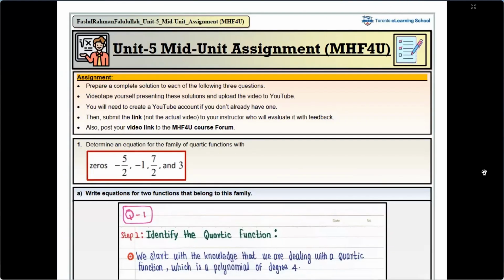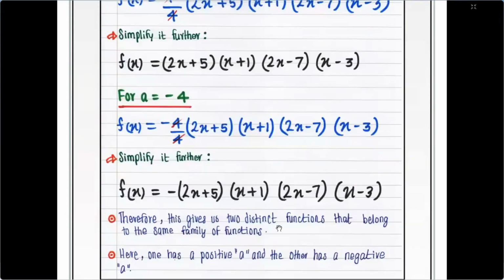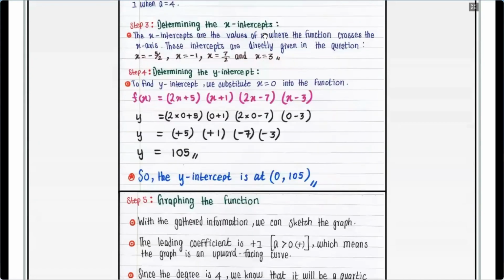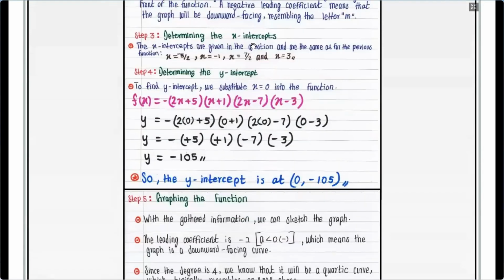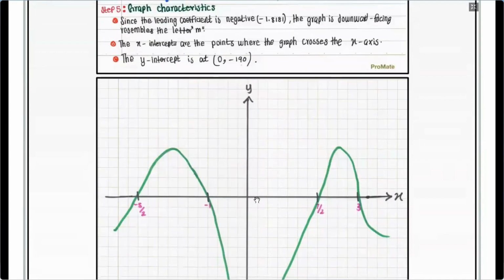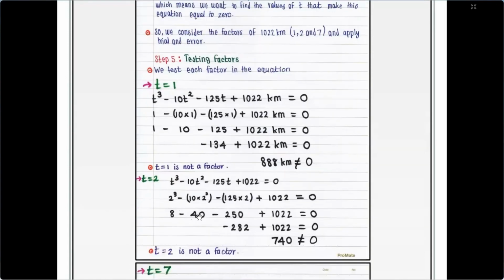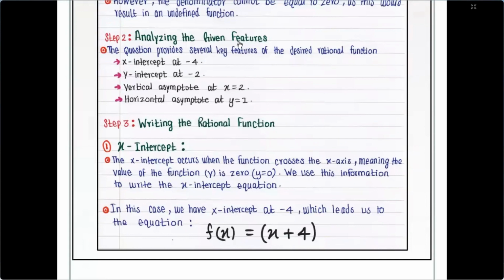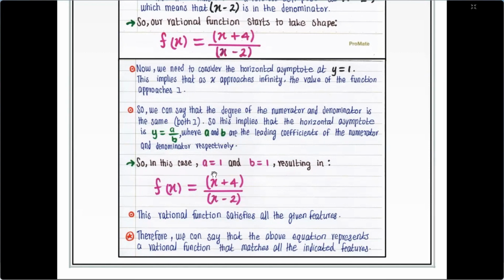(MHF4U) Unit-5 Mid-Unit Video Tape Assignment (7 hours) By: Faslul Rahman Falulullah.